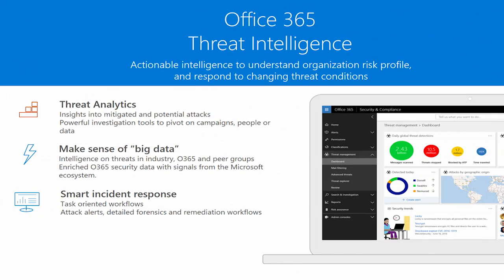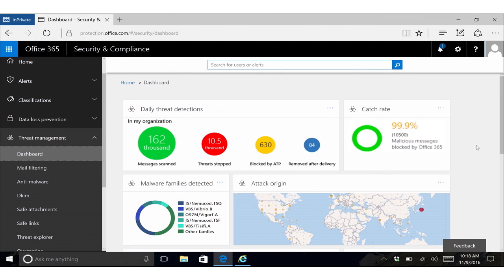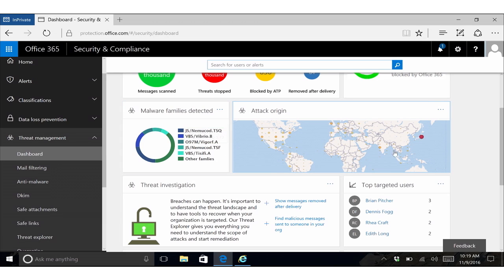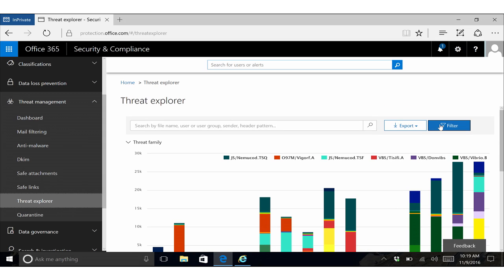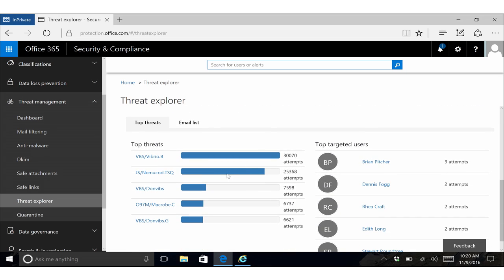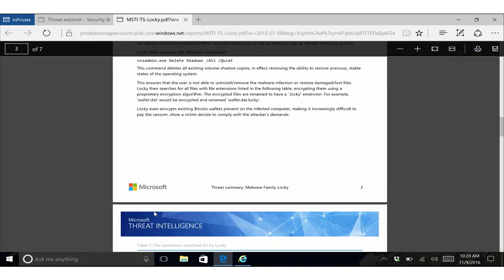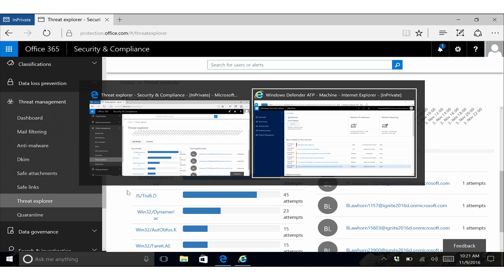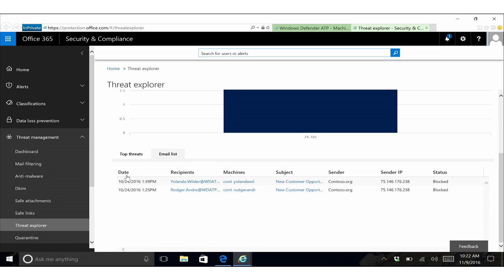Threat Intelligence for Office 365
Program Manager Phil Newman introduces Office 365 Threat Intelligence, which provides actionable intelligence to understand an organization’s risk profile, and respond to changing threat conditions.